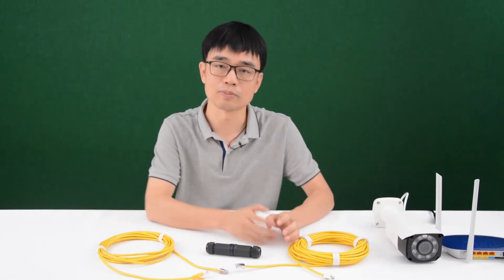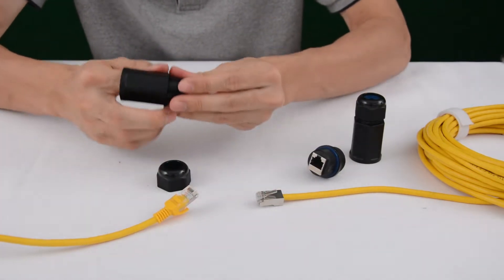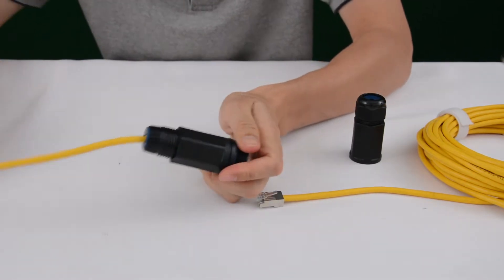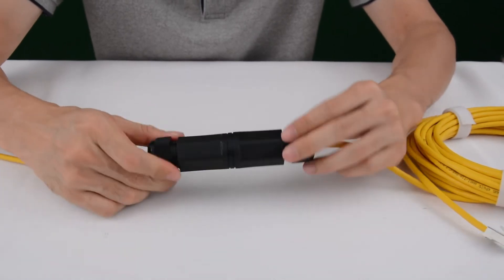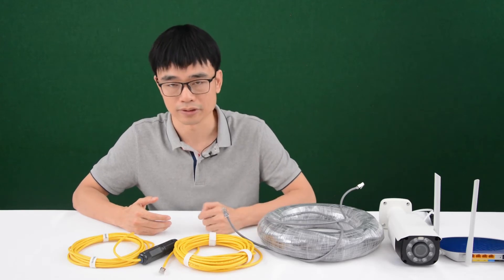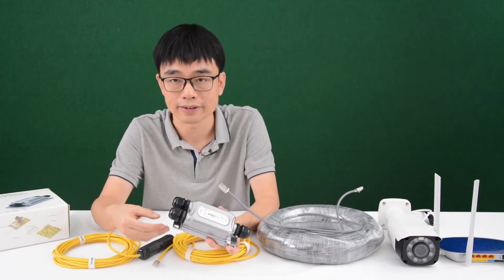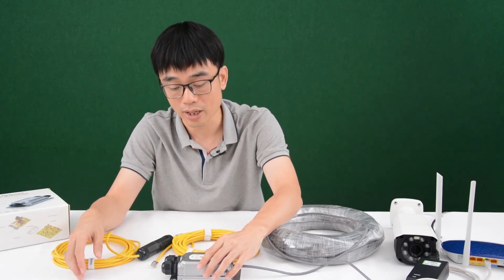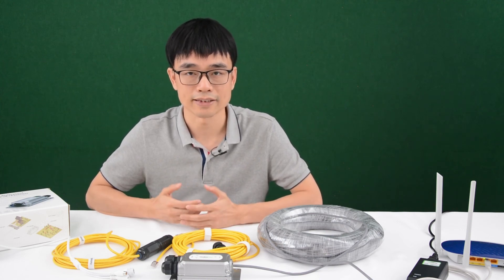How to connect two network cables to have longer length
Sometimes, we might need to connect the new network cable to existed one to reach a longer distance. In this video, you will see the outdoor waterproof network coupler is a handy tool to make it work. However, the waterproof network coupler will while the distance is beyond 328ft. The TCP/IP only guarantees 328ft distance transmission. You can use the PoE extension solution to repeat the data network.

These is the stuff you saw in this video.